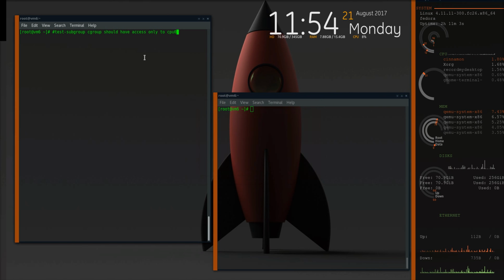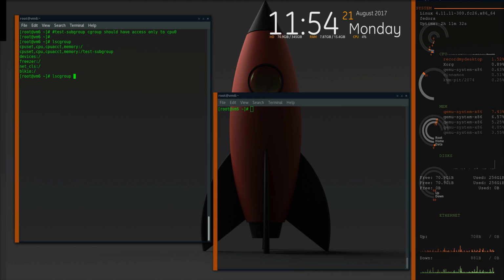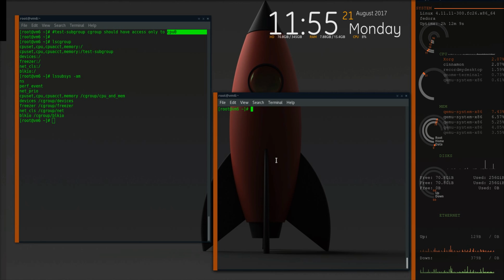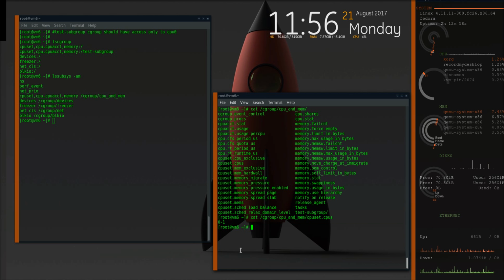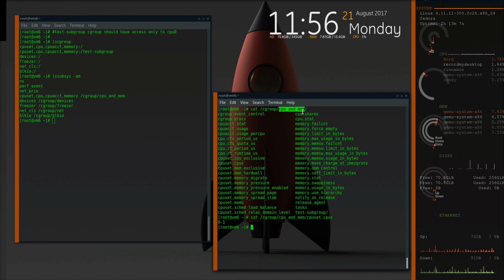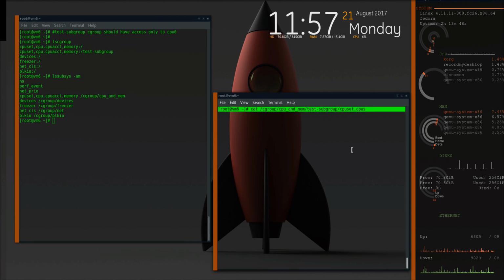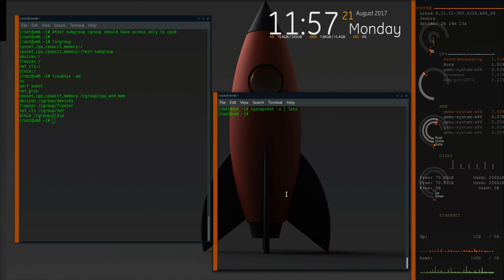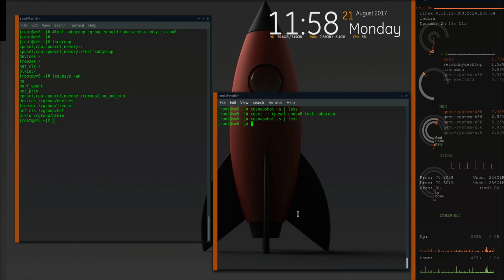07 setting the tuning parameters